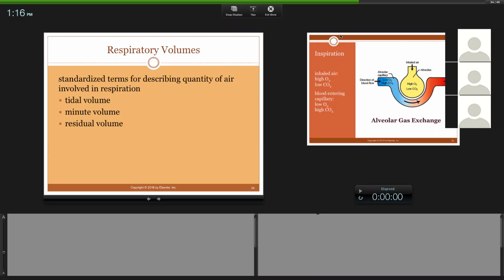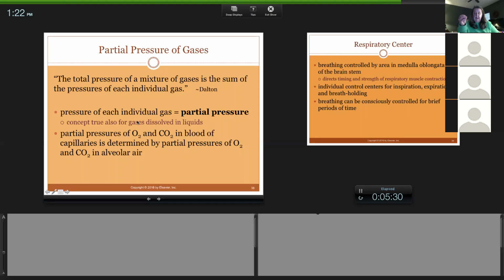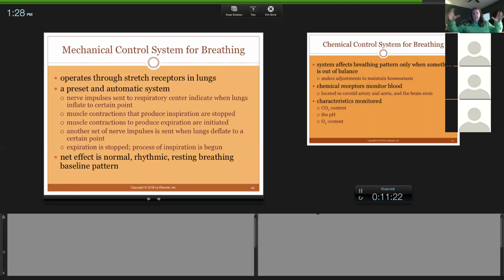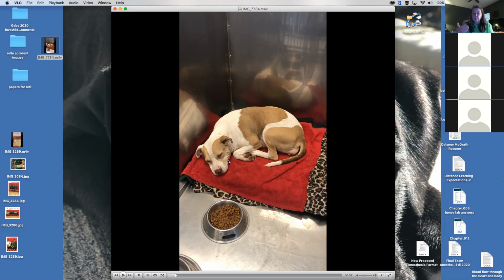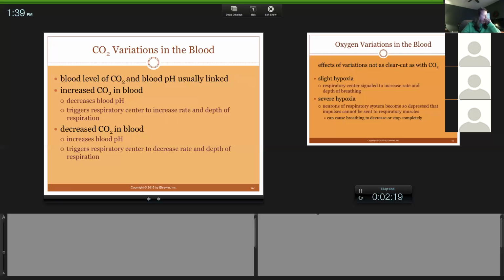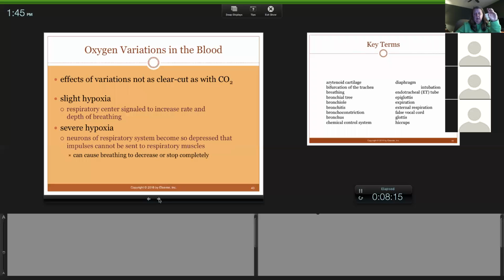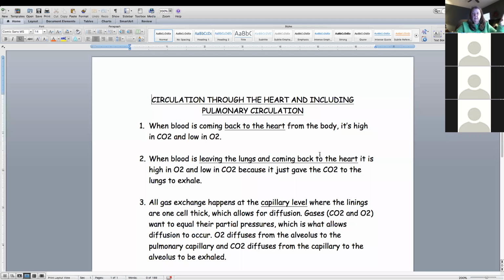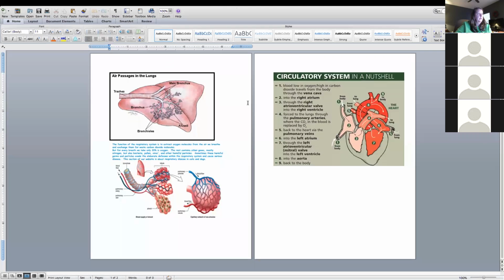resp end mon